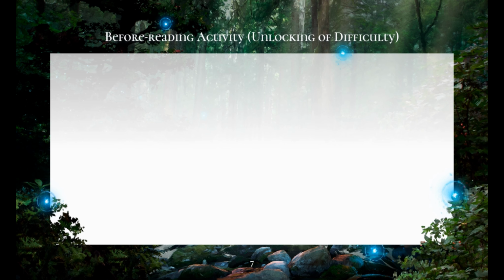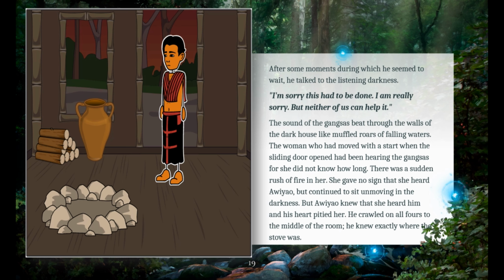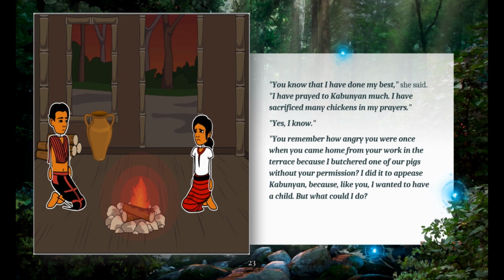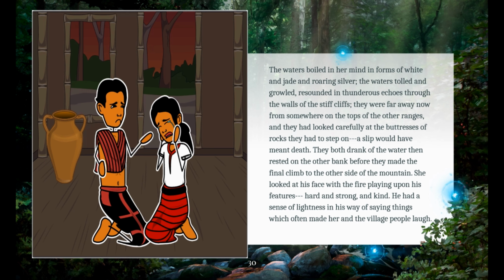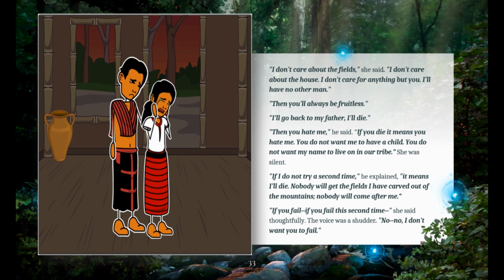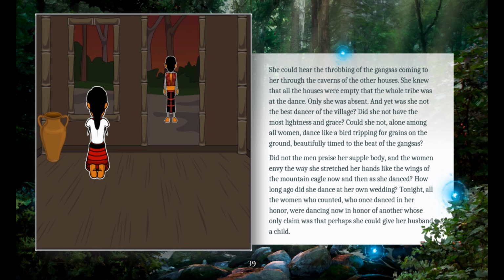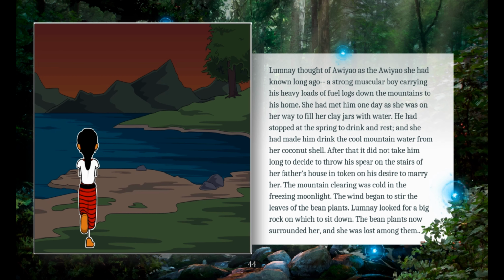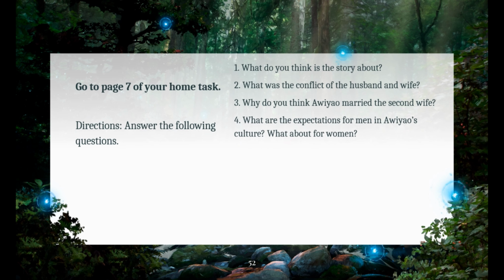The Wedding Dance | English 7 Lesson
What can we learn about the story, The Wedding Dance?